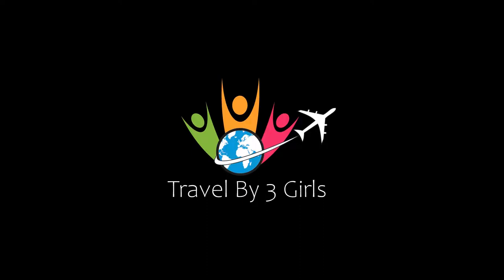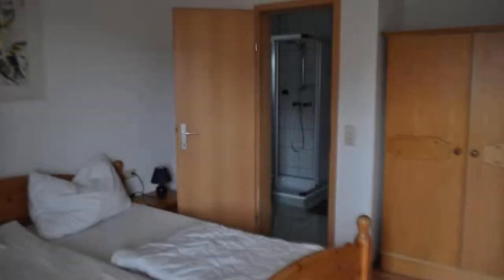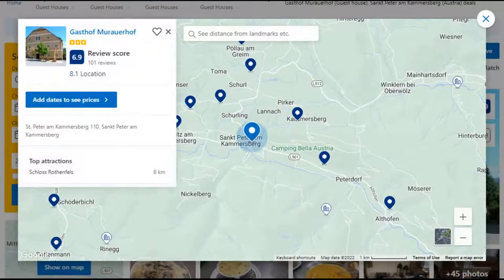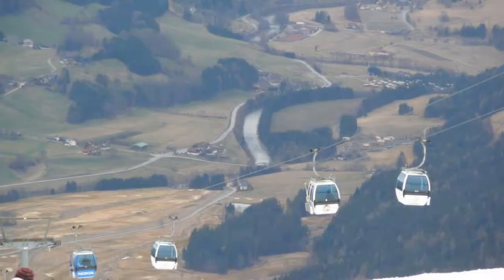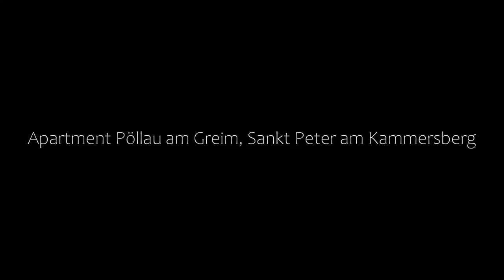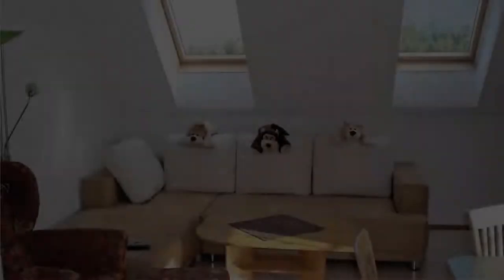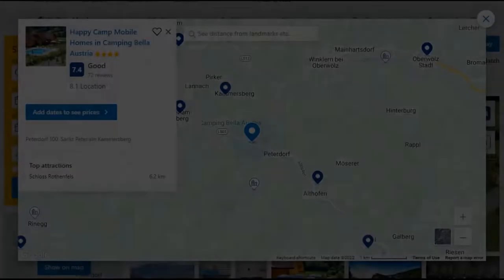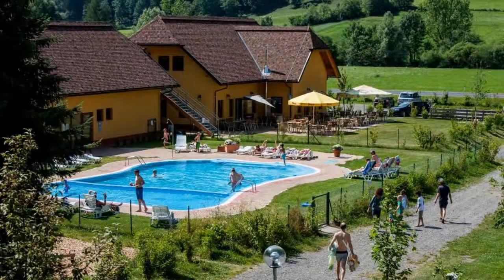Top 5 Recommended Hotels In Sankt Peter am Kammersberg | Best Hotels In Sankt Peter am Kammersberg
1) Happy Camp Mobile Homes in Camping Bella Austria, Sankt Peter am Kammersberg

2) Apartment Pöllau am Greim, Sankt Peter am Kammersberg

3) Urlaub am Bauernhof Gänser, Sankt Peter am Kammersberg

5) Fruhstuckspension Bischof i d Wiesen, Sankt Peter am Kammersberg

Queries Solved:
1) Top 5 Recommended Hotels In Sankt Peter am Kammersberg
2) Top 5 Hotels In Sankt Peter am Kammersberg
3) Top Five Hotels In Sankt Peter am Kammersberg
4) Top 5 Romantic Hotels In Sankt Peter am Kammersberg
5) 5 Best Hotels For Couples In Sankt Peter am Kammersberg
6) Hotels In Sankt Peter am Kammersberg
7) Best Hotels In Sankt Peter am Kammersberg
8) Top 5 Luxury Hotels In Sankt Peter am Kammersberg
9) Luxury Hotel In Sankt Peter am Kammersberg
10) Luxury Hotels In Sankt Peter am Kammersberg
11) Luxury Stay In Sankt Peter am Kammersberg
12) Top 5 4 Star Hotel In Sankt Peter am Kammersberg
13) Best 4 Star Hotel In Sankt Peter am Kammersberg
14) 4 Star Hotel In Sankt Peter am Kammersberg

Track Title: Fiesta de la Vida
Artist: Aaron Kenny